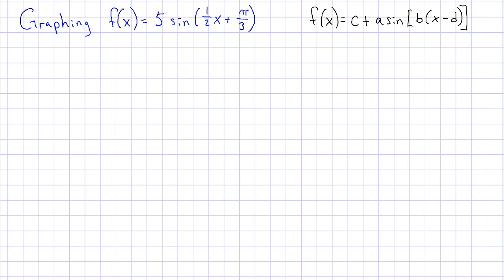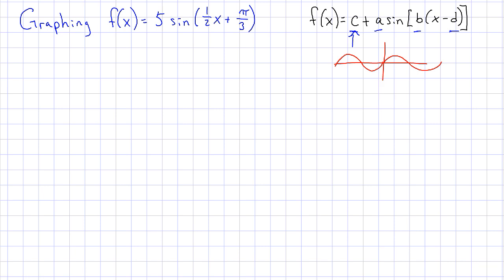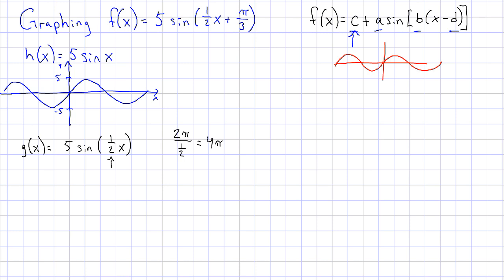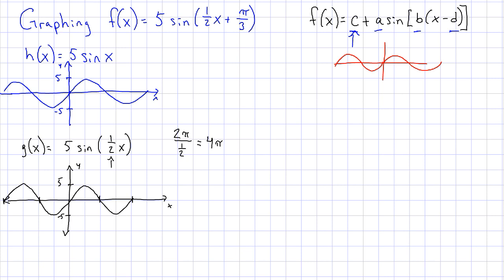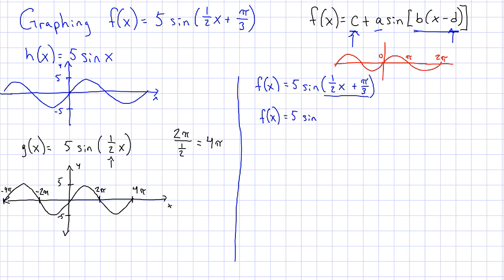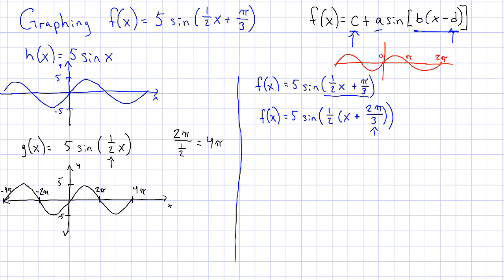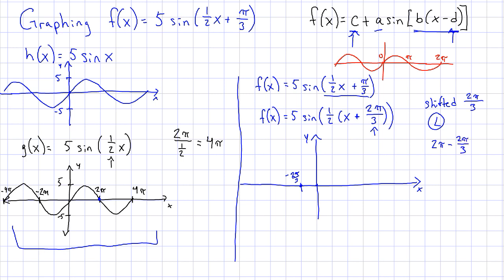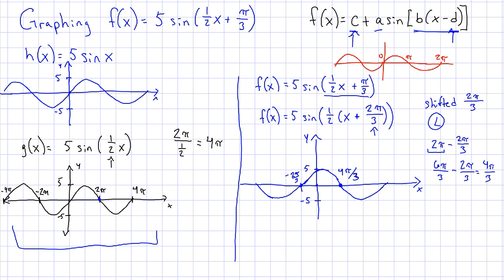Trigonometry: how to graph sine with phase shift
Here we go step by step to graph the function f(x) = 5sin(1/2x + (pi/3))